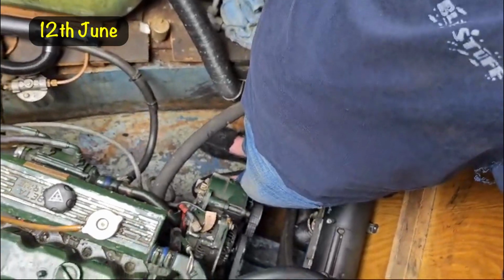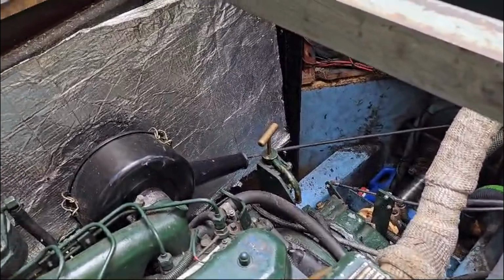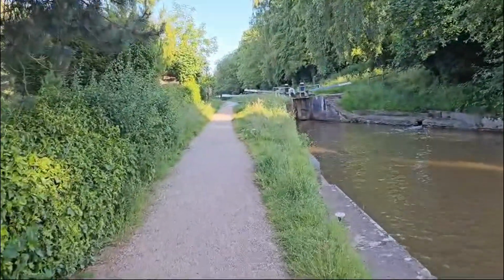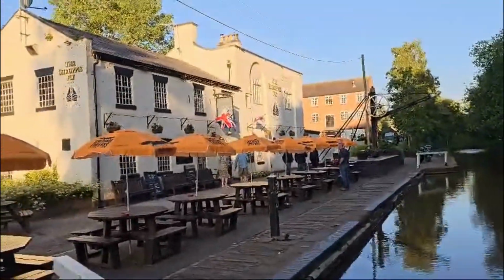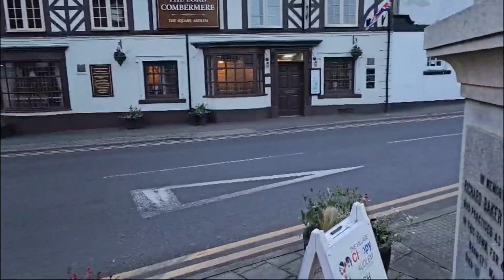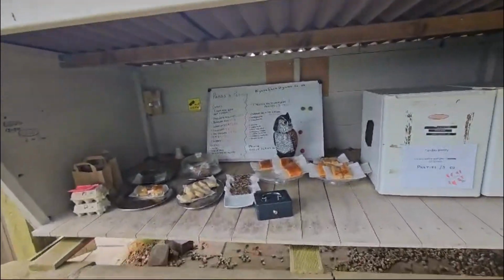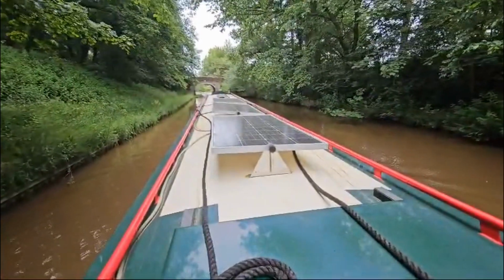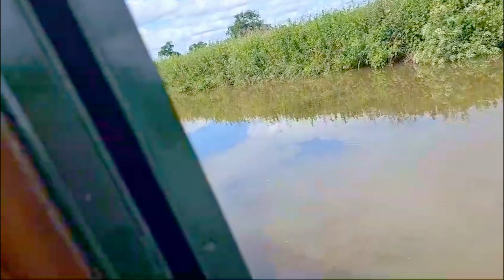Engine Update and Audlem to Market Drayton!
Peter gives a view of the engine from down in the engine bay and will let you know the current state of it. He is also on the move, going through locks with a by-wash and he explains some of the issues of being a solo boater around them.